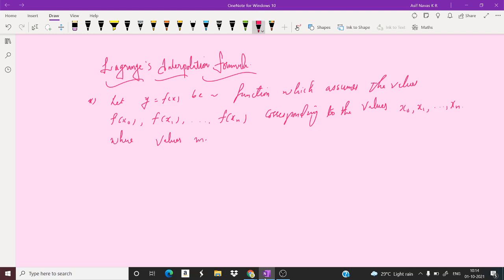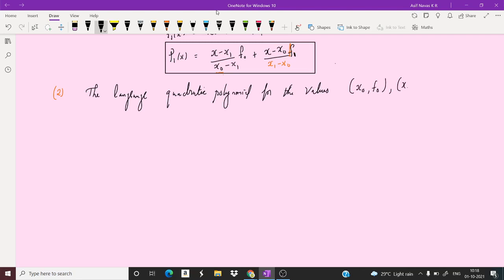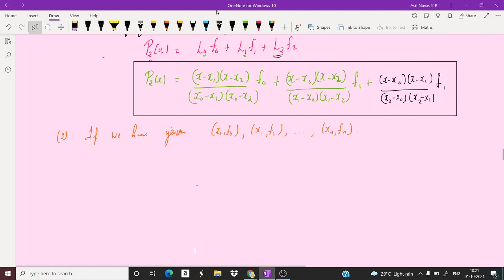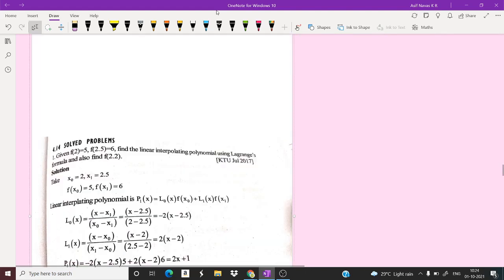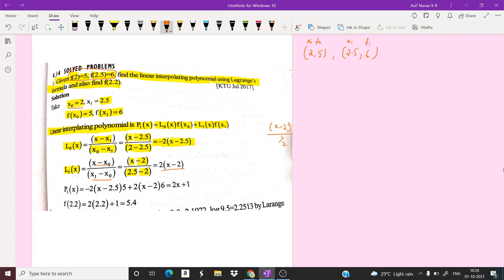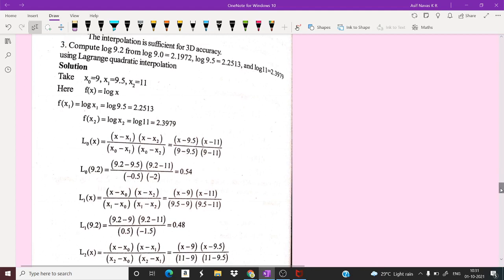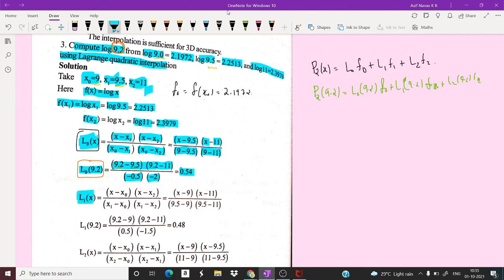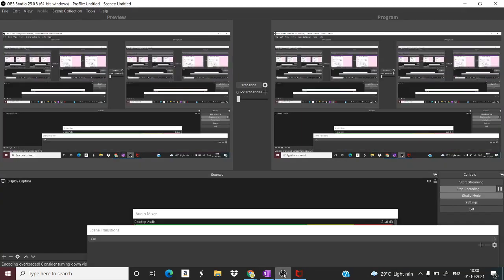LAGRANGE INTERPOLATION FORMULA